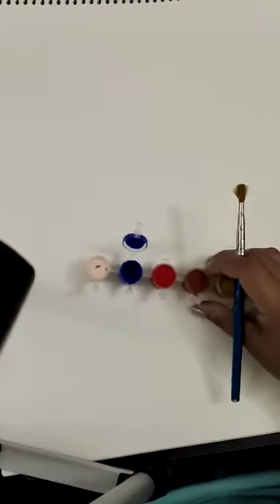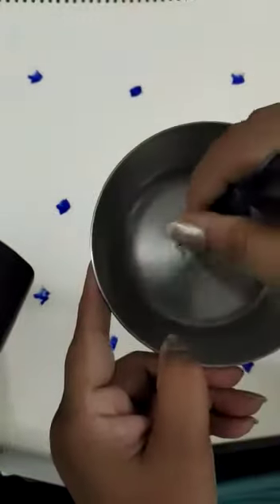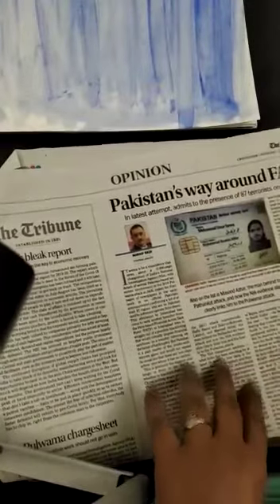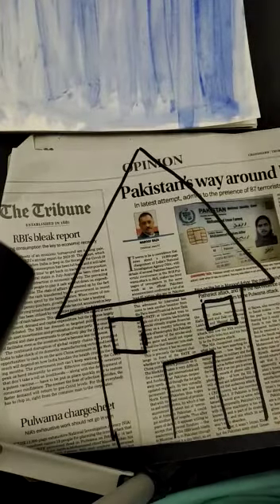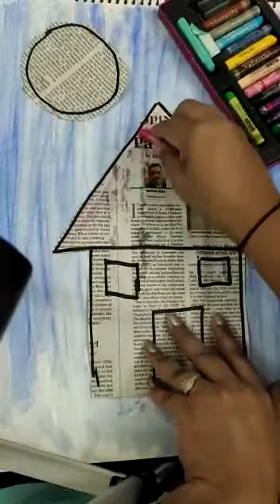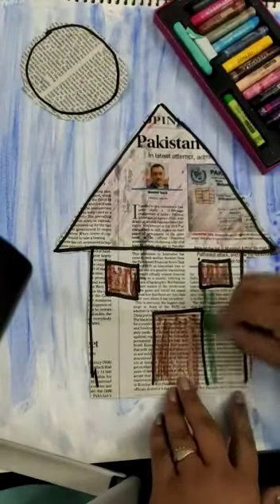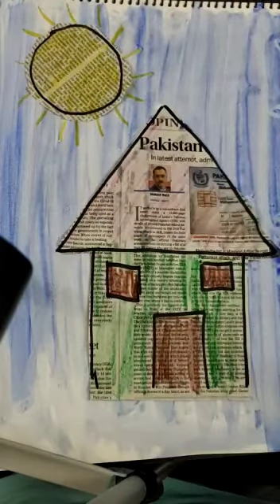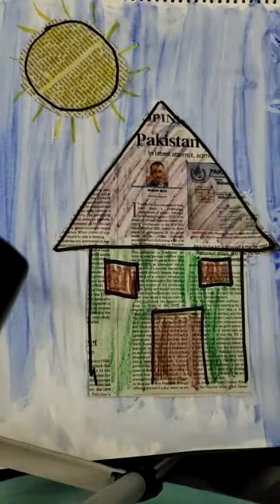Make a house with newspaper